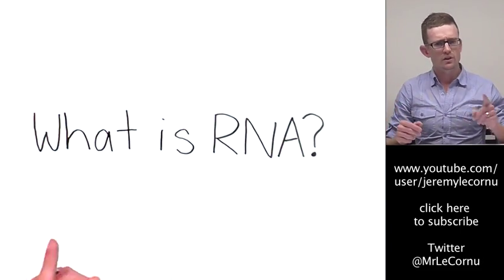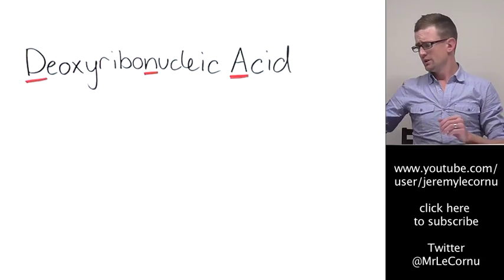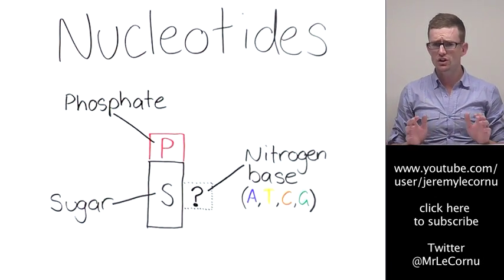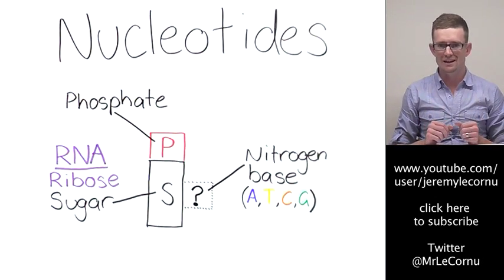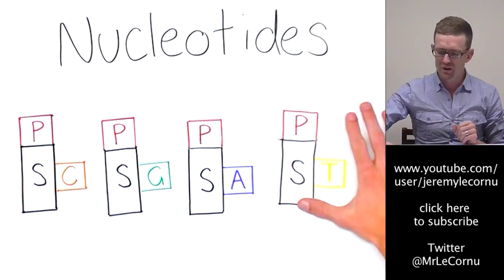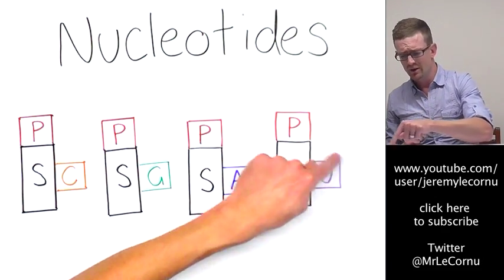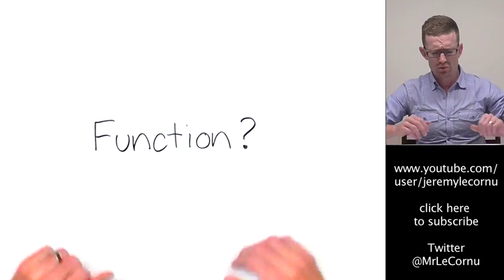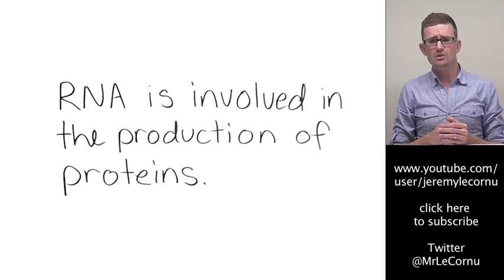What is RNA?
RNA (Ribonucleic Acid) is a nucleic acid which is involved in protein synthesis. It is a macromolecule made up of smaller subunits called nucleotides. There are four different nucleotides (A,U,C,G). RNA is different to DNA in that it contains the nucleotide with the base Uracil (U) instead of Thymine (T) and RNA molecules are single-stranded.